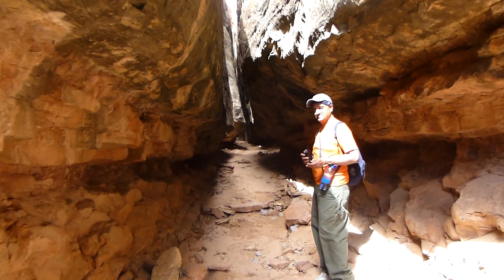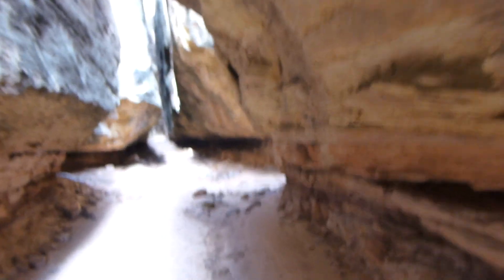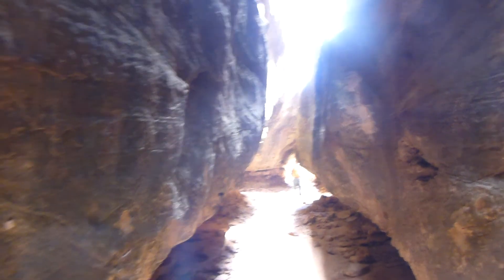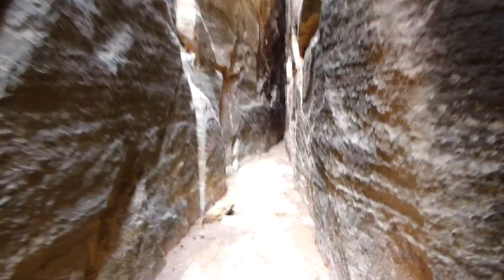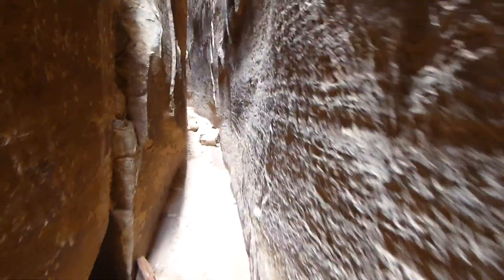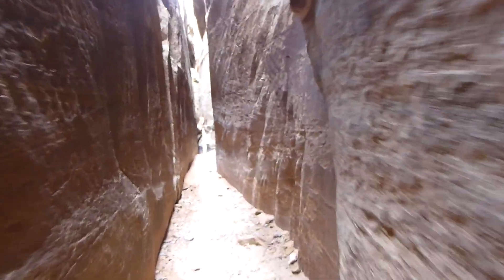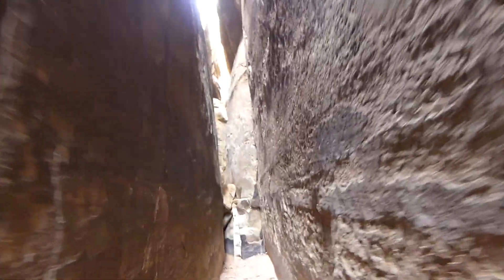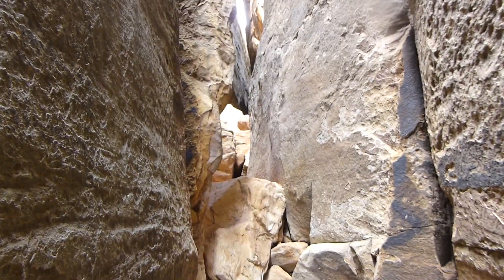Canyonlands-Needles : Walking through Joint Trail - 2